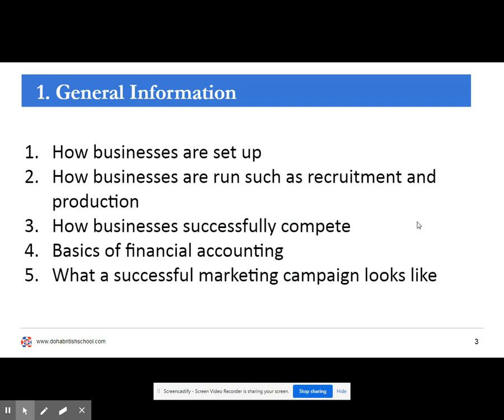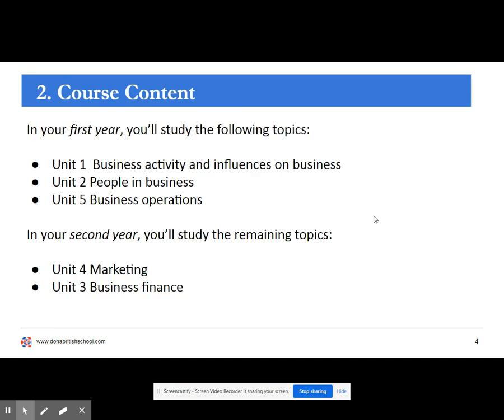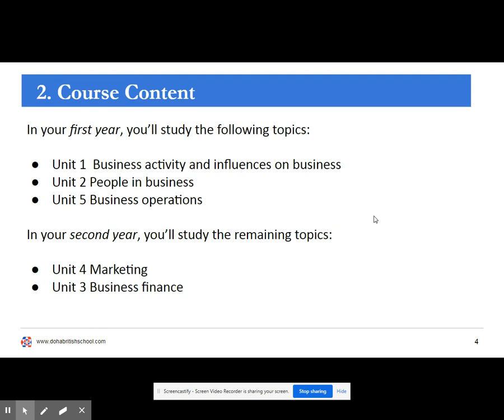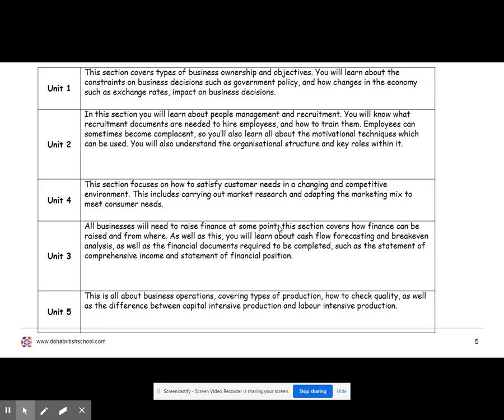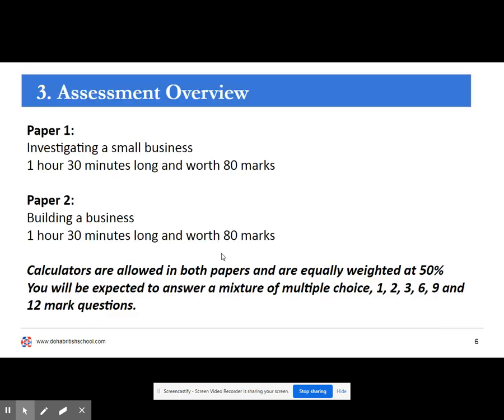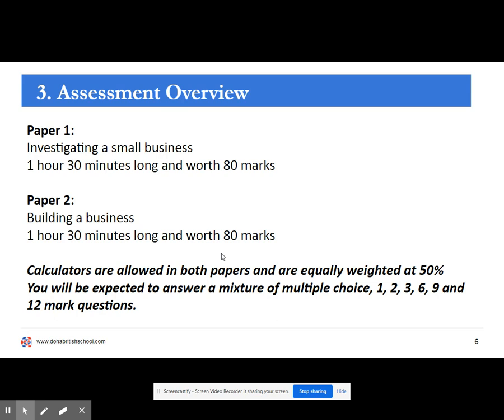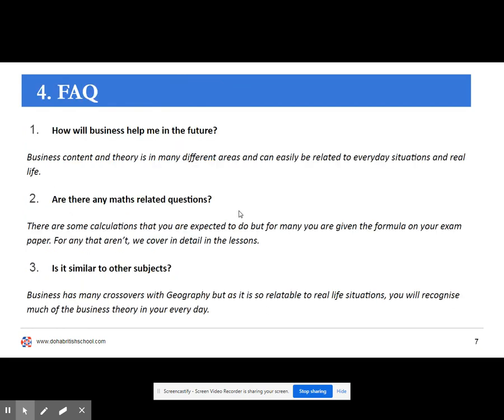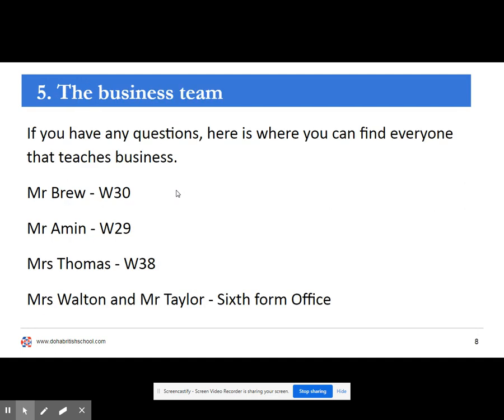Year 9 Options - Business